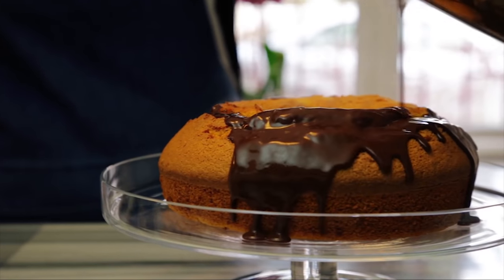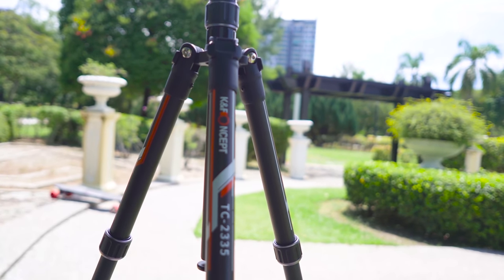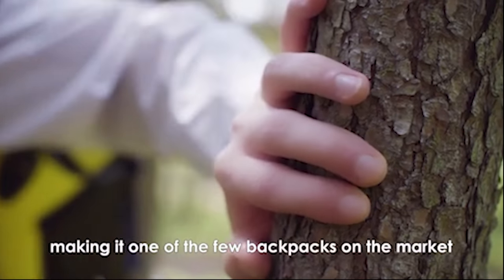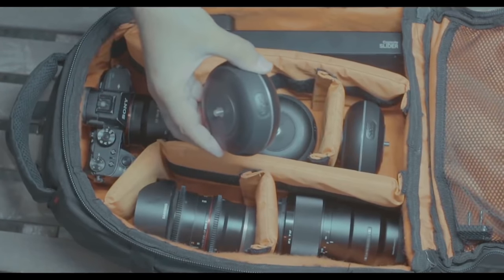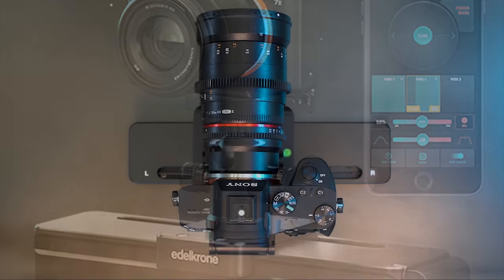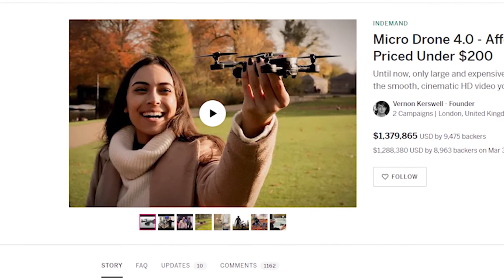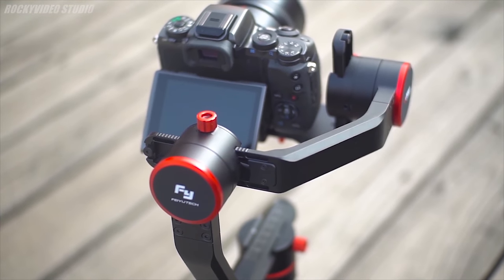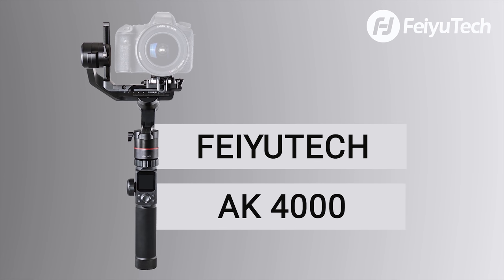Top 10 Latest Camera Gadgets & Accessories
Top 10 latest camera gadgets & accessories for photography & filmmaking, that can vastly improve your content quality and let you shoot the best quality photos and videos from every angle.

1. Genie II 22:26​

2. Arsenal 19:34​

3. Feiyutech AK4000 16:23​

4. Micro Drone 4.0 13:33​

5. Edelkrone SliderONE v2 11:07​

6. ULH Lens Hood 10:00​

7. Capsule360 07:33​

8. Inrigo Camera Bag 04:53​

9. K&F Concept TC2335 Carbon Tripod 02:24​

10. Universal Lens Cap 00:48​